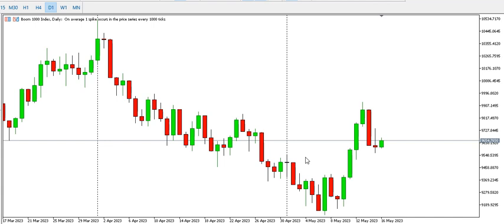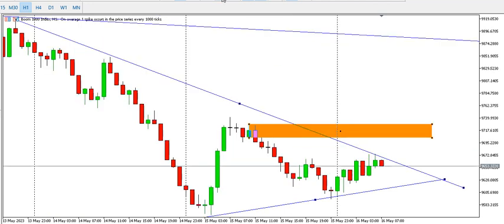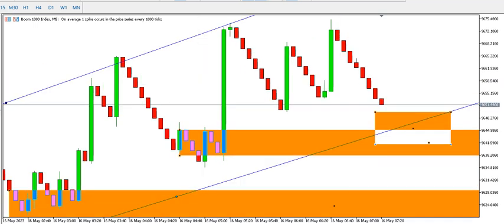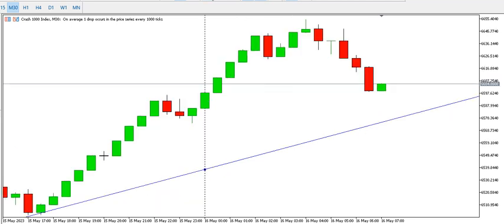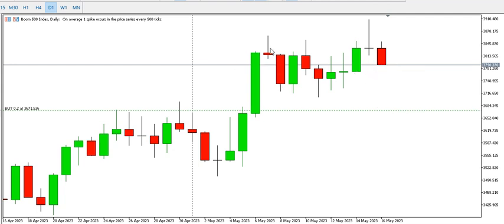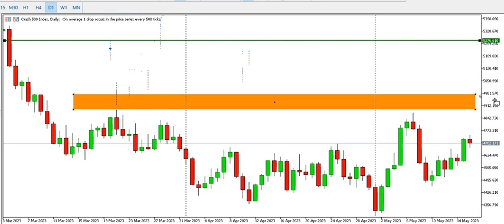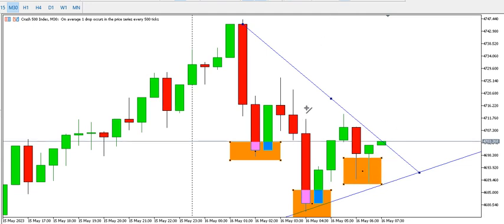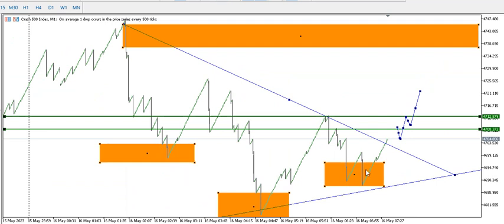SCALPING **BOOM AND CRASH INDEX WITH PRICE ACTION TRADING 16TH MAY 2023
day trading,
day trading strategies,
stock trading,
scalping strategy,
forex scalping,